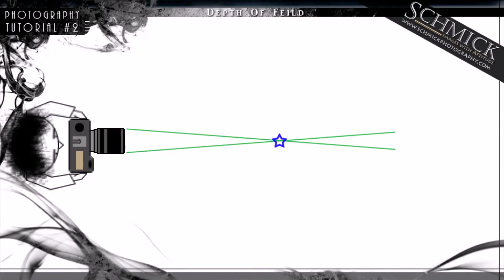Photography Tutorial #2 Depth Of Field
Photography Tutorial #2 on Depth of Field.
I know I babble a bit, but here's my explanation of Depth of Field.
Hope you guys find this useful.
p.s. i know I wrote field incorrectly :P twaz late at night, and i was too tired to fix it ;)